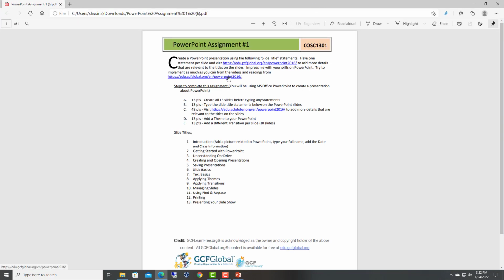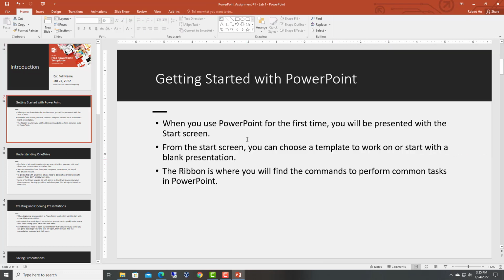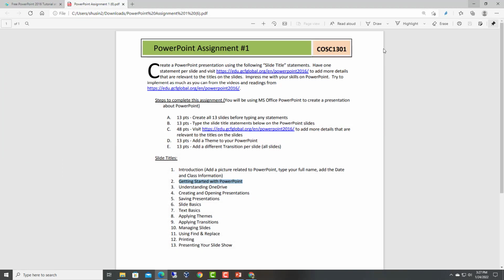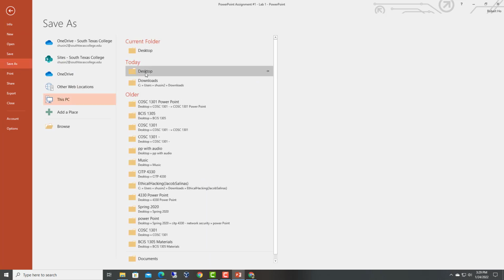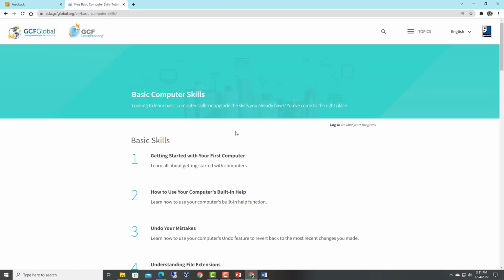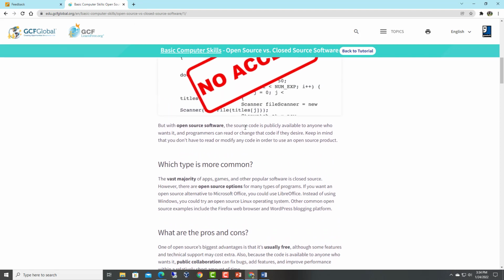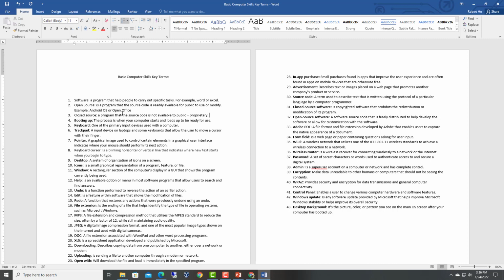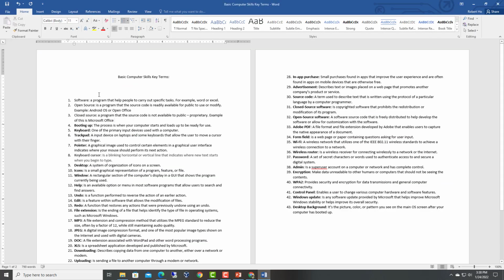Week 1 Assignment - COSC1301